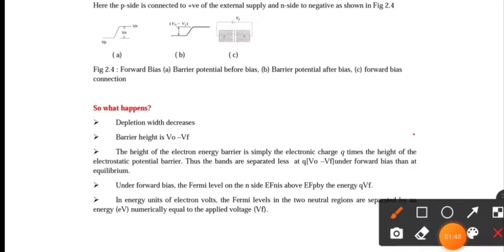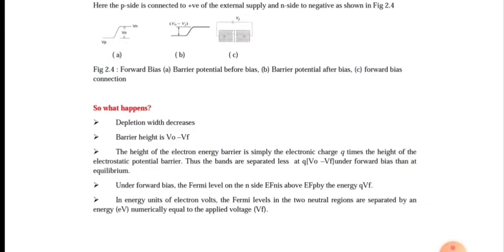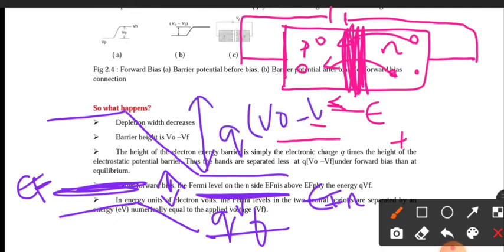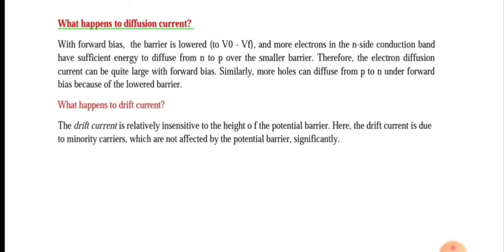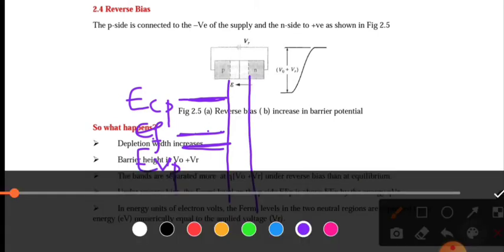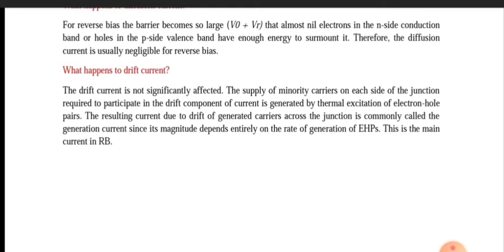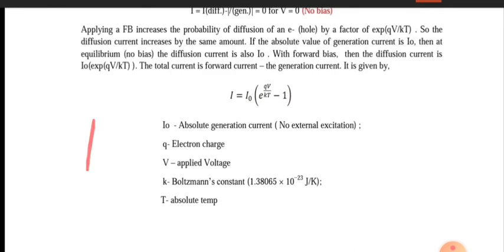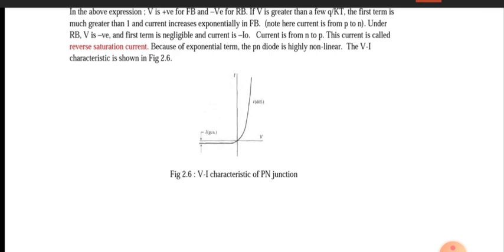18EC33- forward and reverse bias- electronic devices-module 2